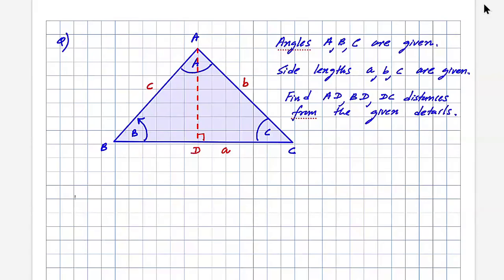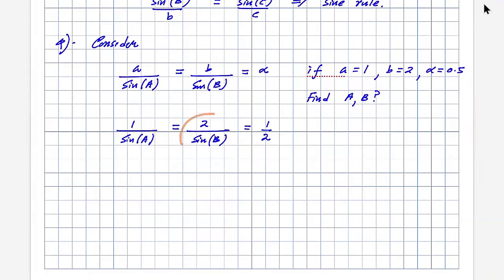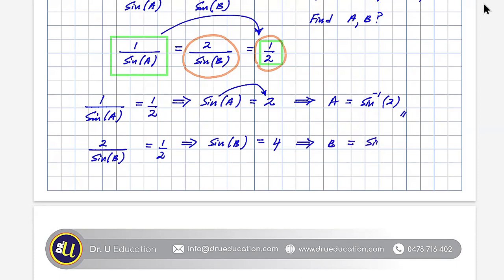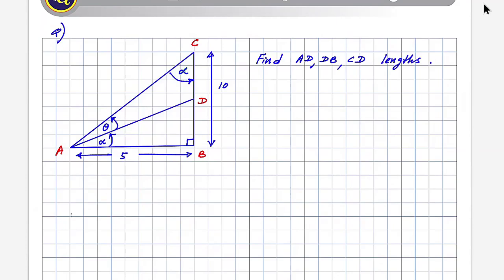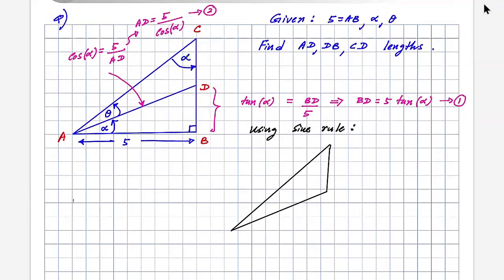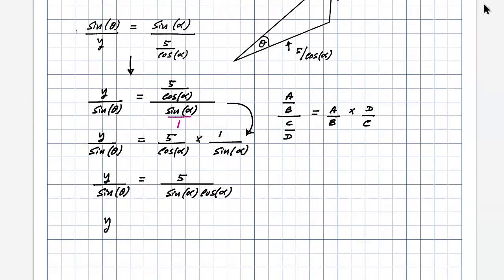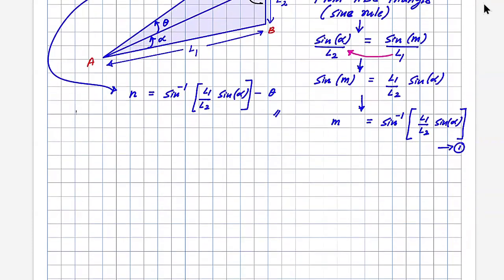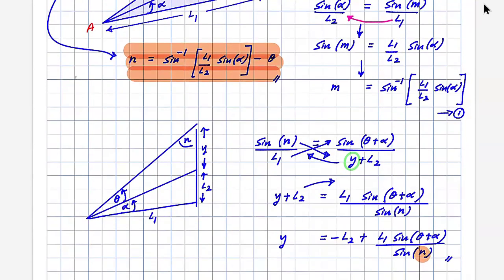Trigonometry for Beginners - Lesson 04 | IGCSE & GCSE Maths | Dr. U Education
Welcome to Dr. U Education!

You'll learn the fundamentals of  Trigonometry  in a simple and easy-to-understand way. Whether you're studying Pearson Edexcel IGCSE, GCSE, O/L, A/L, or improving your maths skills, this lesson will help you build a strong foundation.

This lesson is perfect for:

* Anyone learning Trigonometry from the beginning